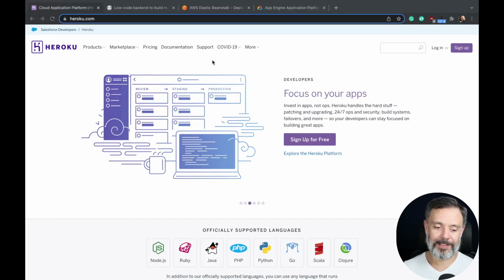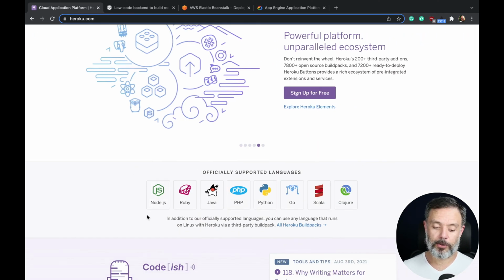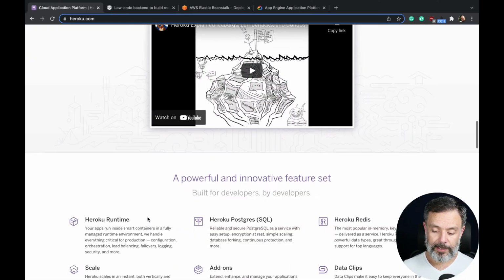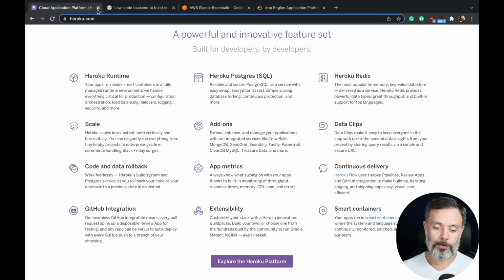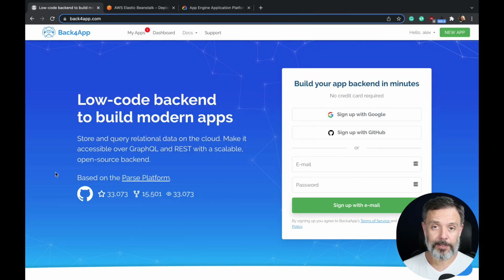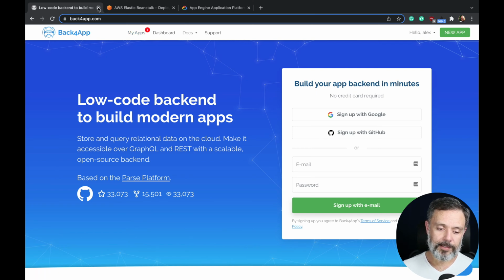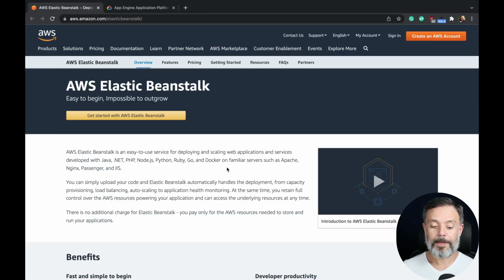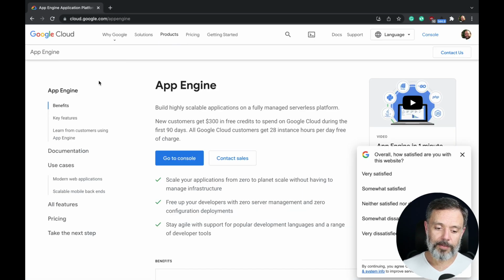Heroku Alternatives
Today in Talking to the Architect, we will show. you some Heroku alternatives for building and hosting your App.